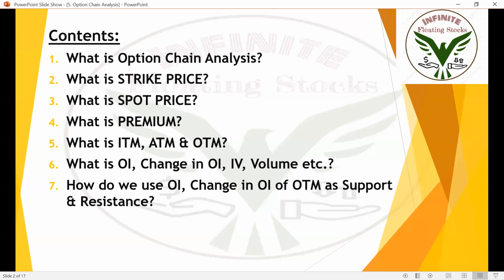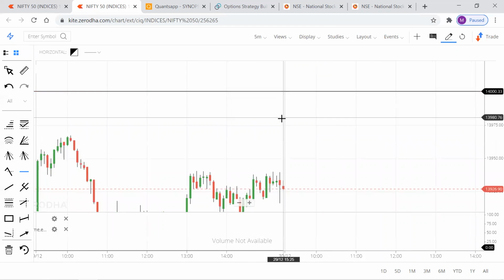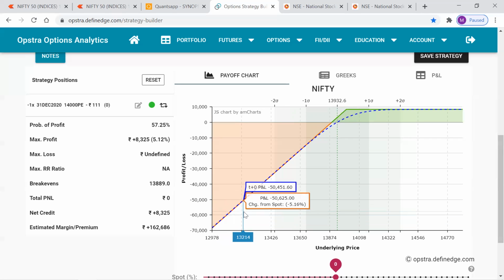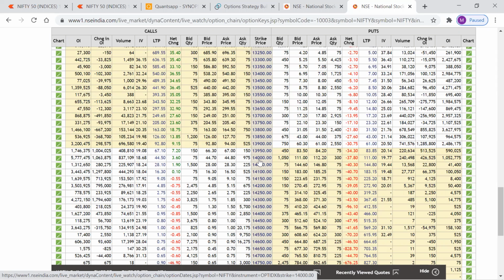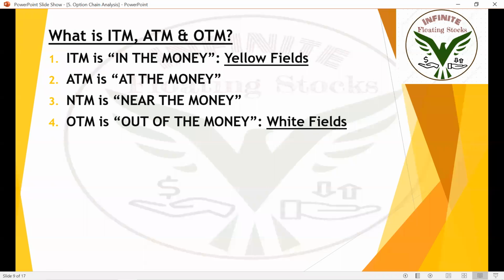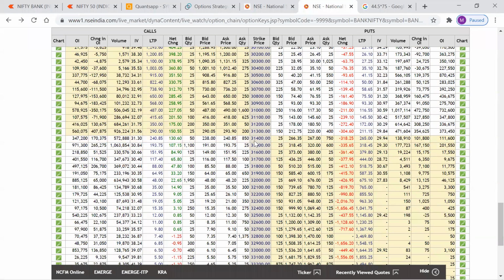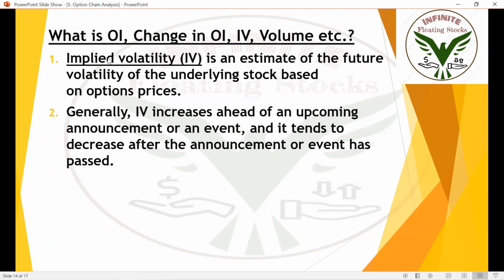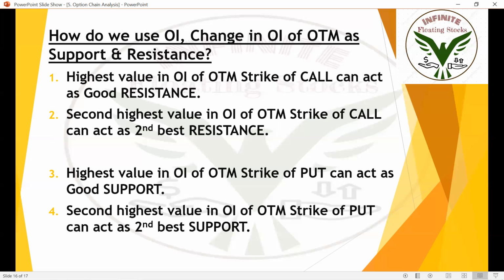Option Chain Analysis : Infinite Floating Stocks